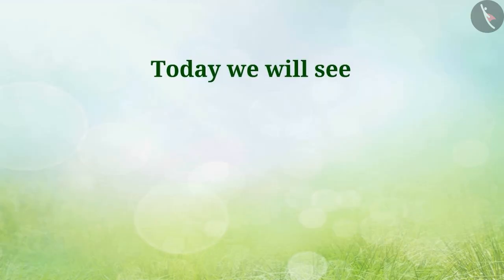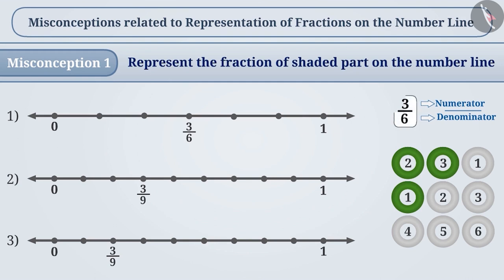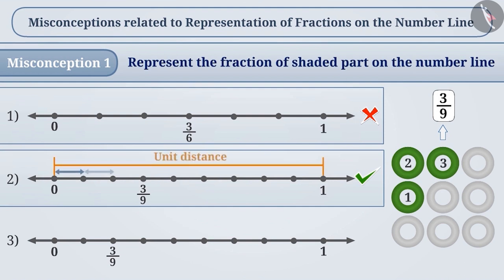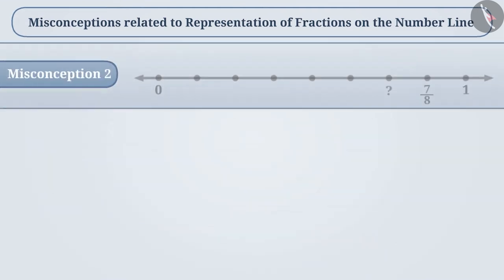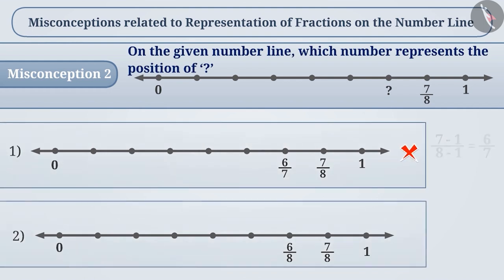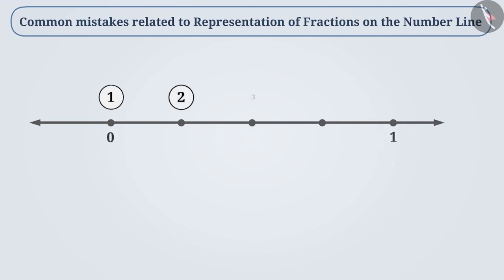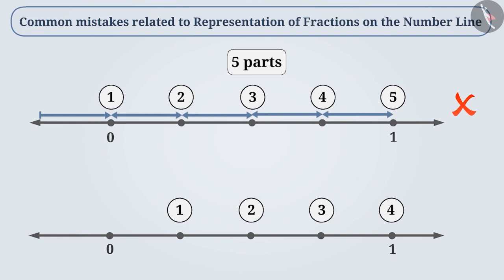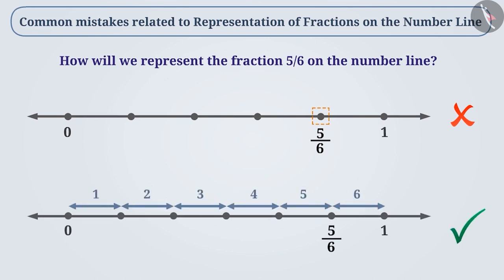Representation of fractions on number line | Part 3/3 | English | Class 6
Representation of fractions on number line | Part 3/3 | English | Class 6 |  | NCERT |

Representation of Fraction on the number line | Fractions | Grade 6 | NCERT | Fractions

Welcome to part 3 of Proper, Improper and Mixed fractions. In this video, we will discuss various misconceptions and/or common errors related to Proper, Improper and Mixed fractions.

Part1 :
Part2 :